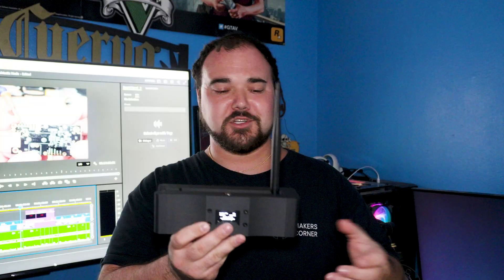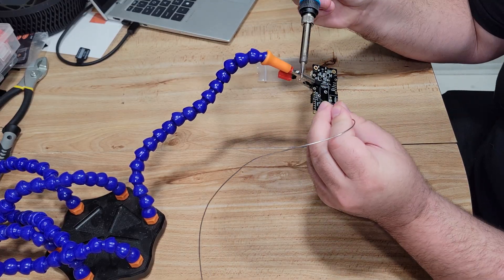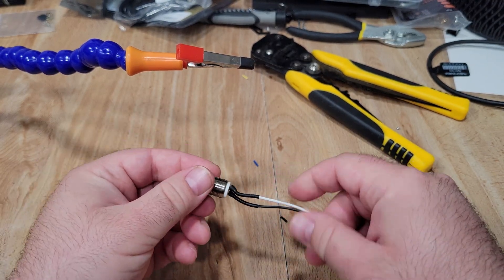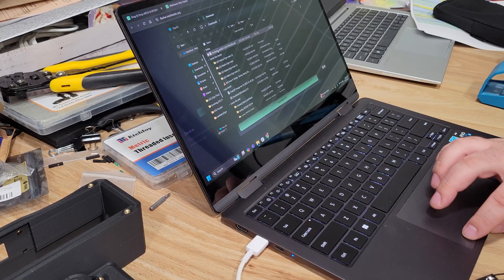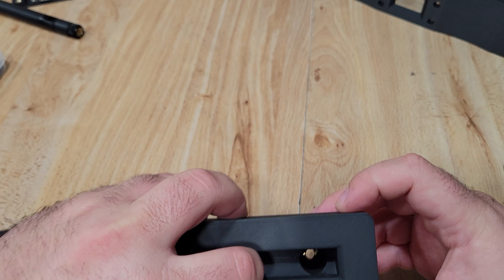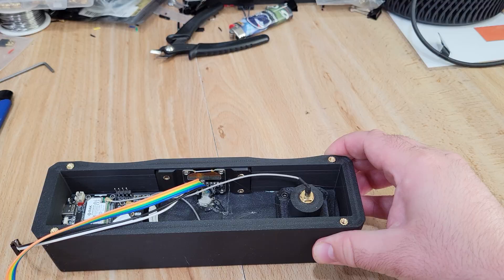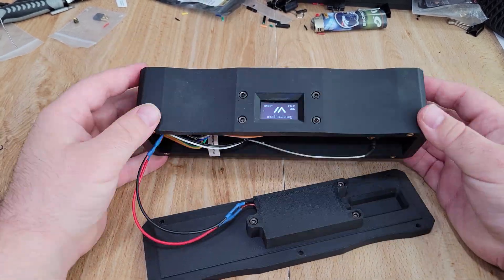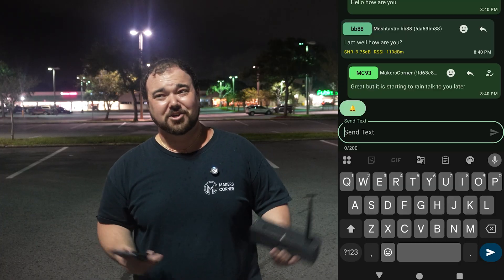Long Range Meshtastic Node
Take your off-grid communication to the next level with this 3D printed portable long range Meshtastic node! 🌐📡 In this video, I walk you through the full build. From the 3D printed enclosure, to the electronics setup so you can create your own portable device for mesh networking.

This Meshtastic node is designed to be:

🔋 Portable – lightweight and powered by rechargeable batteries with 5+ days of battery life (more with GPS turned off)

🖨️ 3D Printed – easy to customize and replicate at home

📶 Long Range – built on LoRa for miles of communication coverage*

⚙️ Open Source Ready – part of the growing Meshtastic community

Perfect for:
✅ Hiking, camping, and off-grid adventures
✅ Emergency preparedness and disaster recovery
✅ DIY makers and tech hobbyists exploring LoRa & mesh networking

STL files & build details: (add your link here)

Heat Set Inserts Kit

2000mAh Battery

RAK19007 + Core RAK4631

RAK1921 OLED Display

RAK12500 GPS Module

915mhz Antenna

Push Button